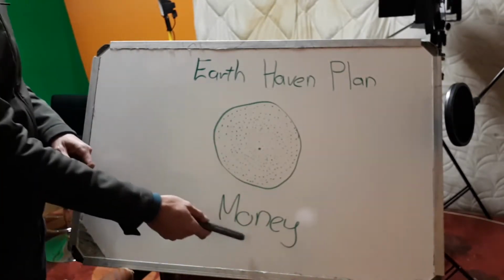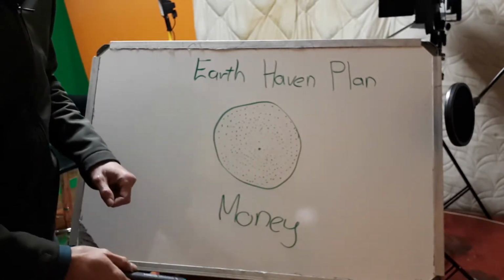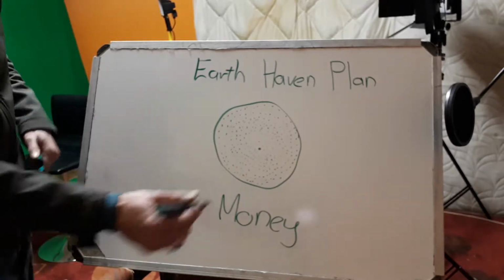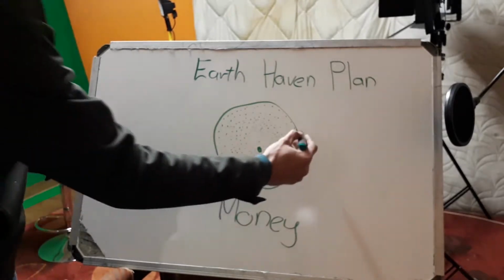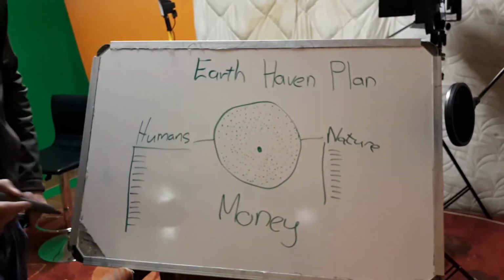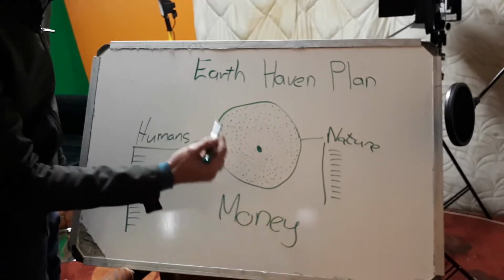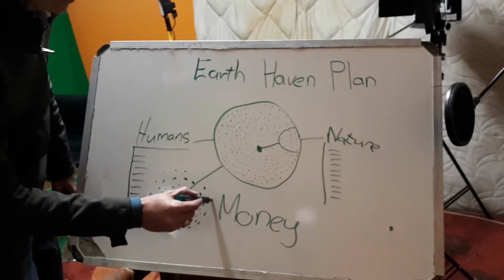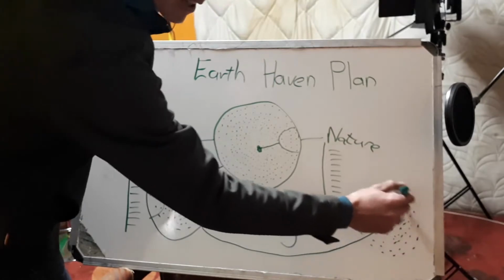Global Impact is Near, This is How it Will Happen - Earth Haven Project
Day 5 of our Indiegogo crowdfunding Campaign, why we need your support. Global Impact is Near